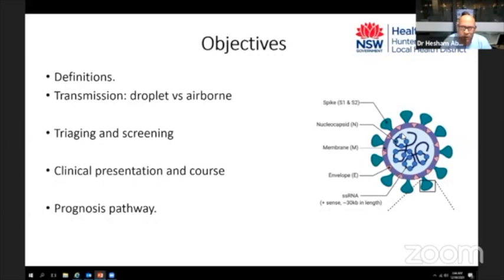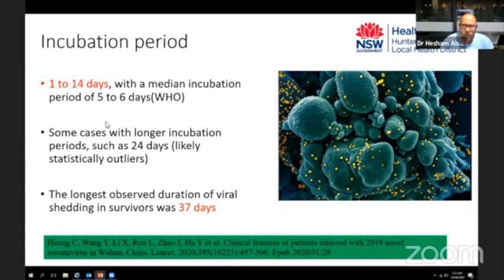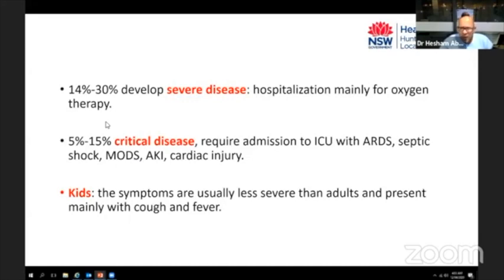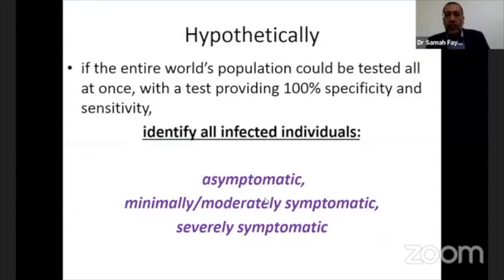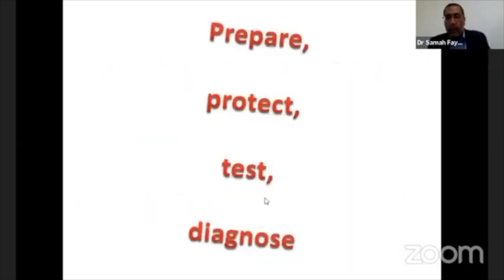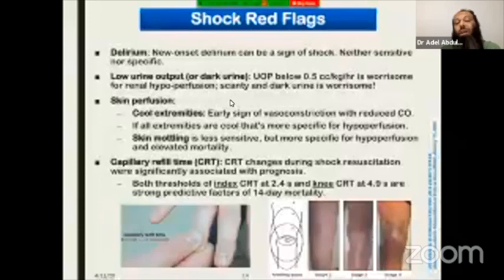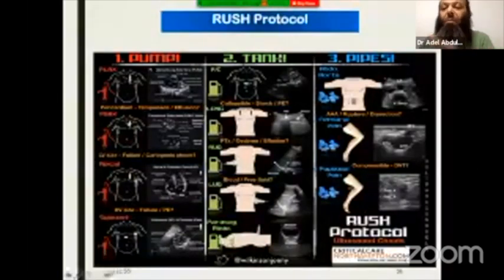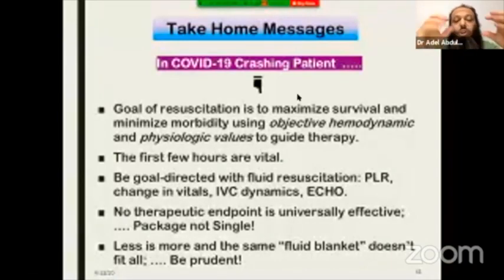Session 2 (COVID-19 Crash Conference)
This Channel is concerned with  clinical scenarios common in exams for Boards, Fellowships and even Diplomas of Anaesthesia